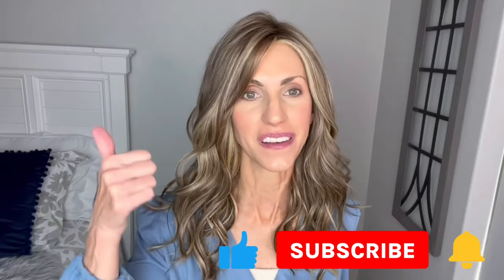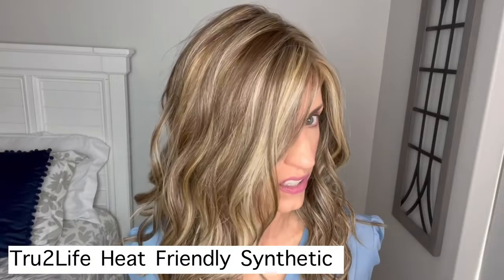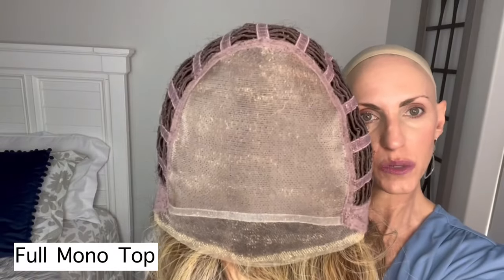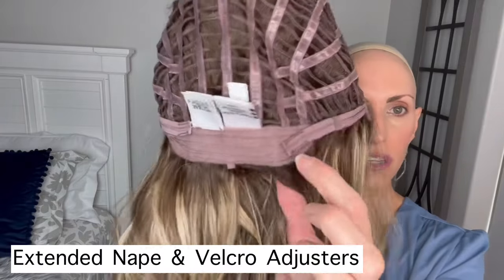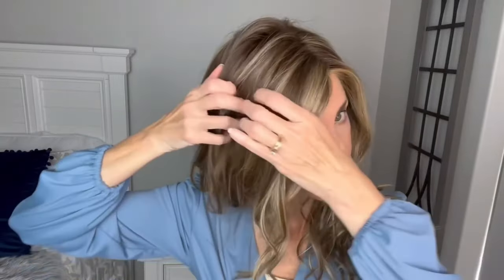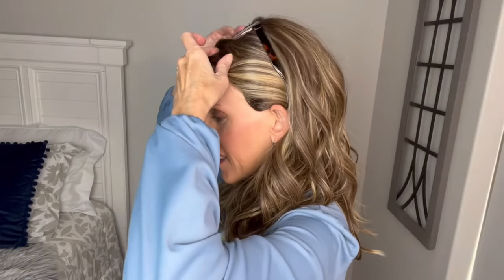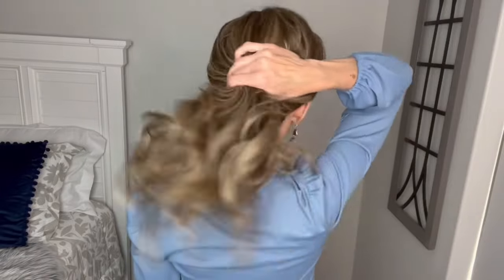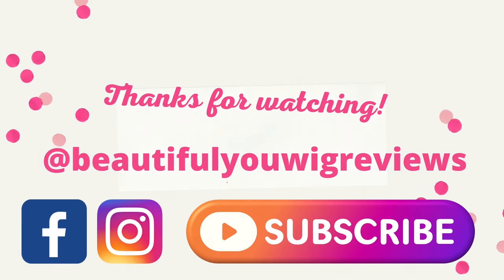✨NEW✨Raquel Welch SELFIE MODE Iced Cafe Latte RL9/24SS Wig Review!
New Raquel Welch Selfie Mode in Iced Cafe Latte RL9/24SS wig review! This wig was provided by @ShirleysWigShoppe for review!

Here are my measurements:
Circumference 21”
Face 8”
Neck 4”